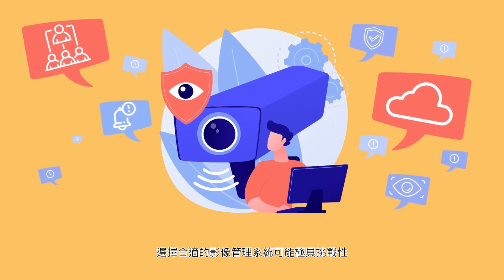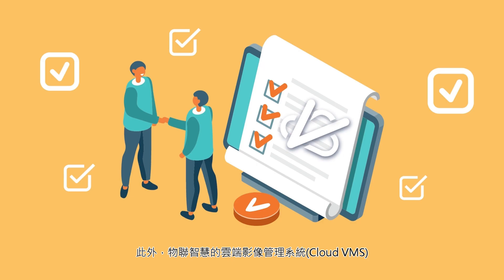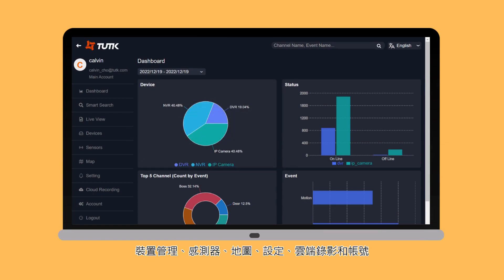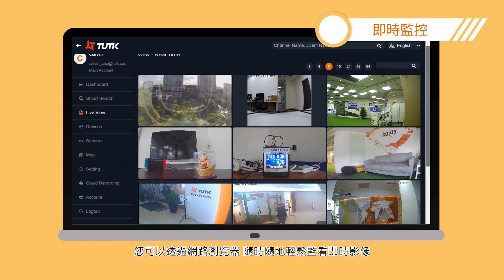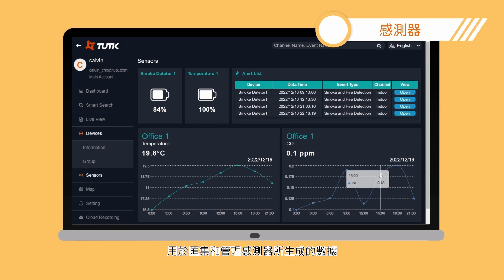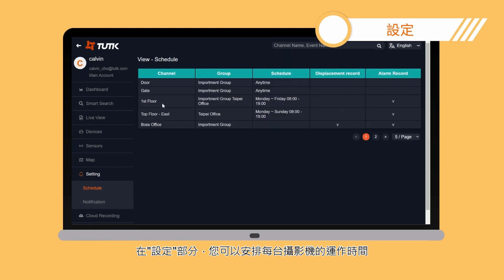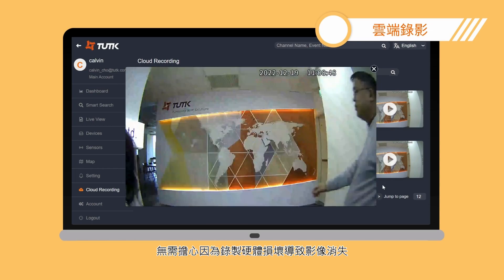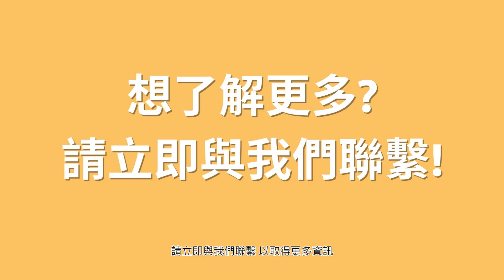雲端影像管理系統 Kalay Cloud VMS｜實現跨據點即時影像監控管理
【監控攝影機即時影像和感測器數據的集中化雲端管理】
雲端影像管理系統(Kalay Cloud VMS)是一個基於網路的平台，能夠實現對不同據點監控設備，例如: IP Cam、NVR、XVR 的即時影像監看，並集中管理多個地點的感測器設備。該系統特別適合應用於多場域監控場景，如連鎖零售商店、分散式辦公室等，有效提升影像管理效率。

• 系統功能 : 雲端影像管理系統(Kalay Cloud VMS)實現跨據點雲端即時監視影像管理。
• 設備管理 : 支援多種連網設備，如IP Cam、NVR、XVR和感測器等，進行集中管理。
• 遠端監控 : 用戶透過網路和移動裝置，即可隨時隨地進行安防影像的遠端監看與管理。
• 即時通知 : 雲端影像管理系統 (Kalay Cloud VMS) 支援e-mail、LINE或瀏覽器的通知。
• 適用場景 : 適用於多元據點的監控場景，如: 連鎖超商、連鎖咖啡廳、校園建物等場域。